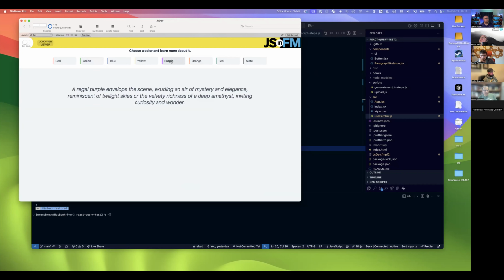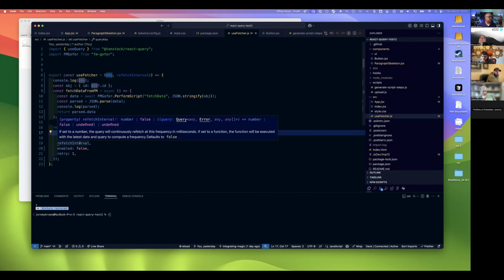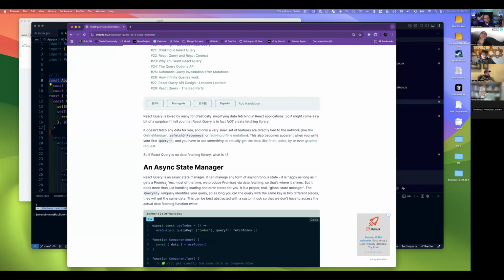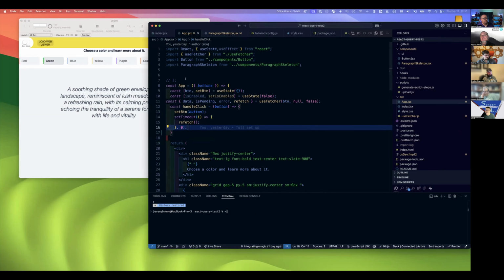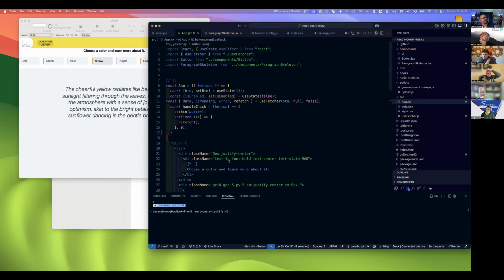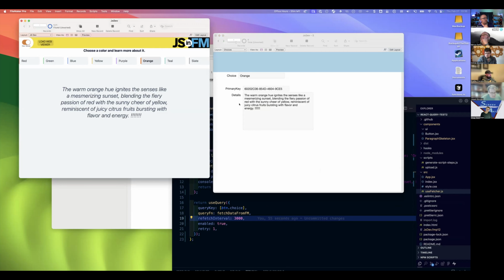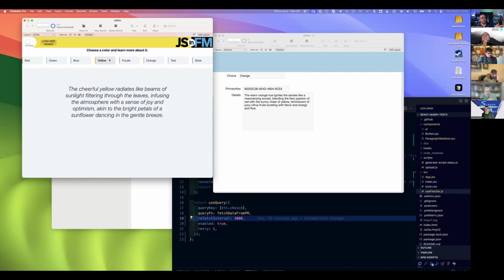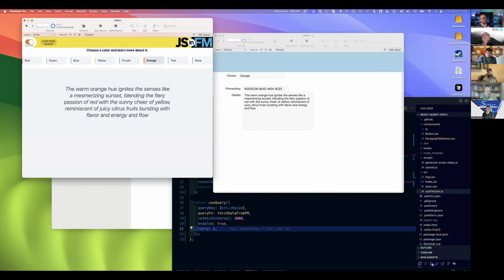Proof of Concept: Fetching Data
This is a demonstration of a proof of concept where data is fetch from FileMaker on a button click inside a web viewer.

This conversation and demonstration happened at JS in FM Office Hours. FileMaker developers who are using or interested in learning JS for FileMaker.